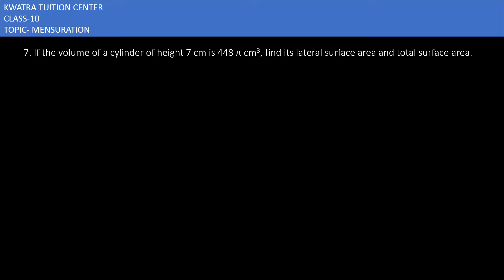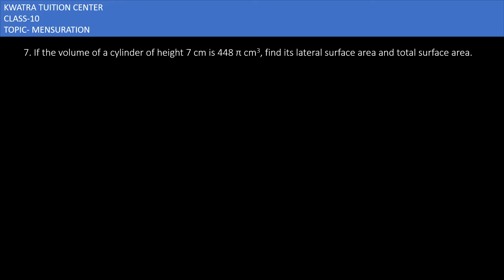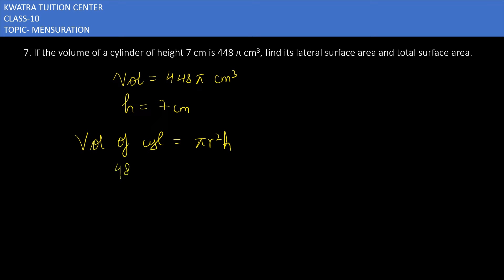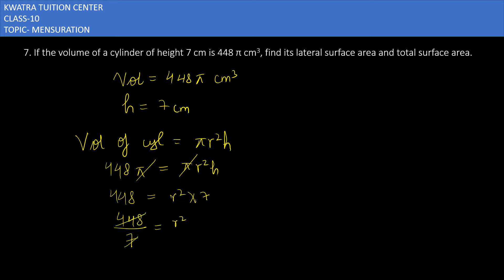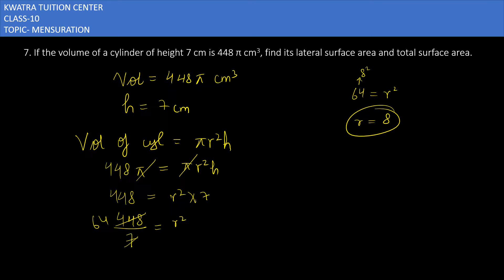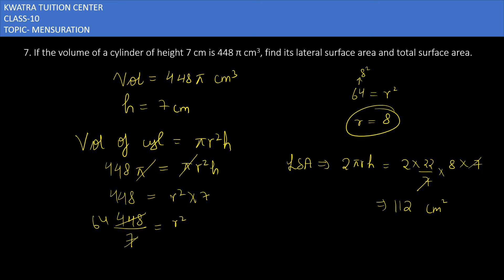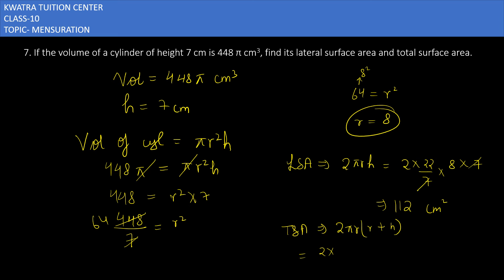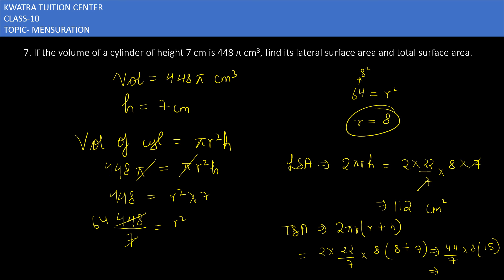7. If the volume of a cylinder of height 7 cm is 448 π cm3, find its lateral surface area and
7. If the volume of a cylinder of height 7 cm is 448 π cm3, find its lateral surface area and total surface area.